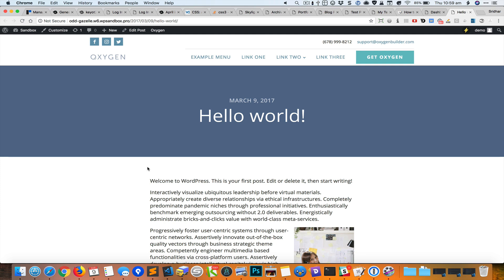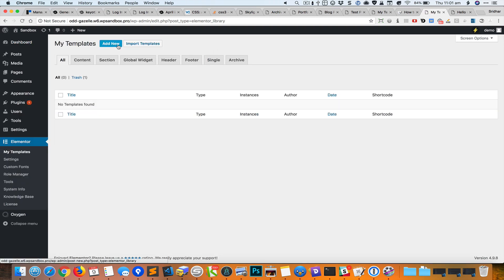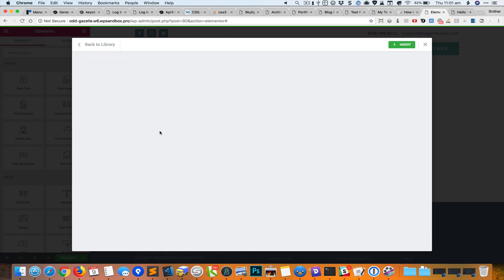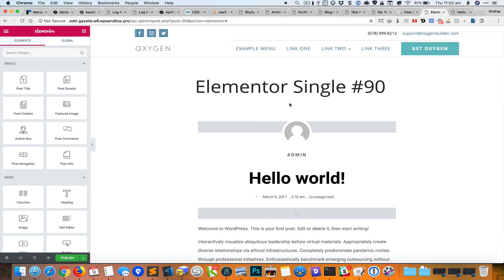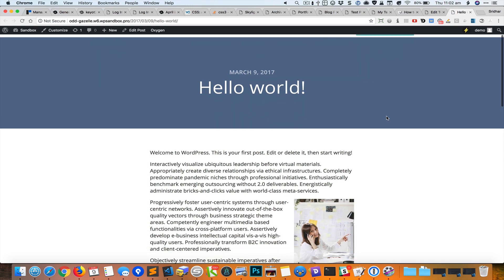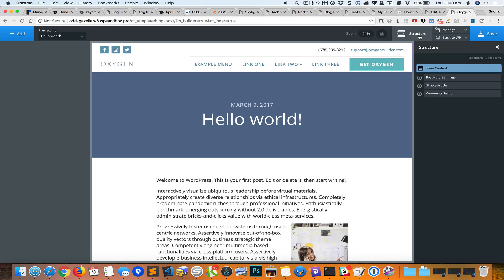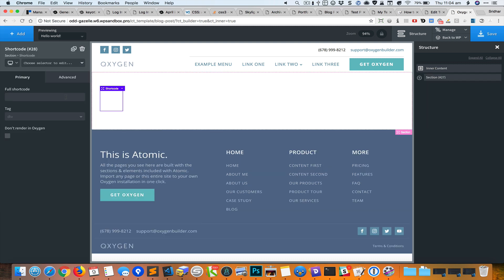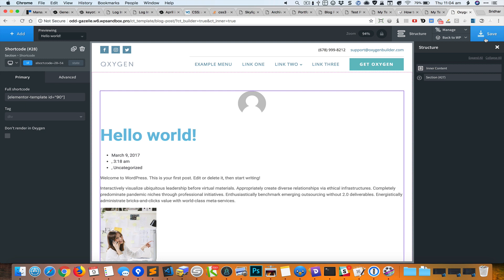How to use Elementor's templates in Oxygen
It is pretty straightforward to insert templates created in Elementor using a Shortcode element of Oxygen.